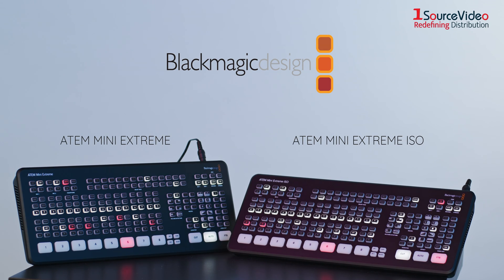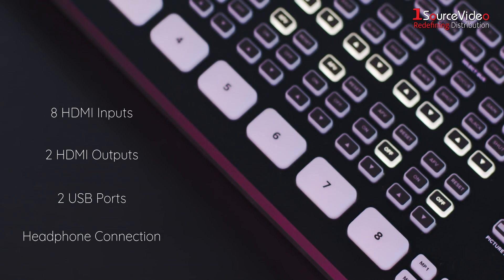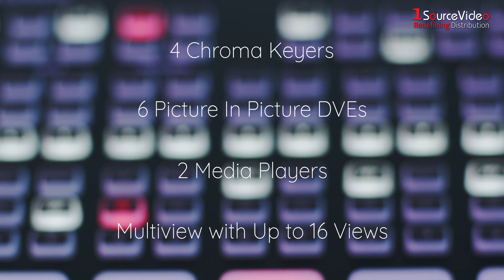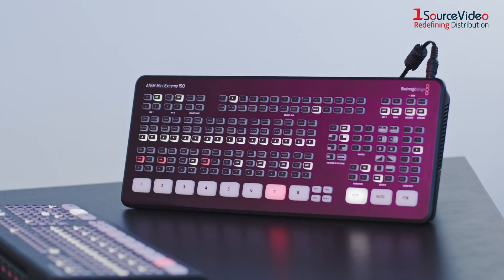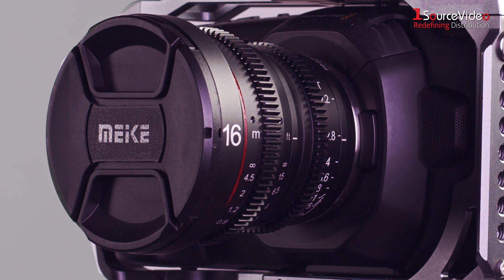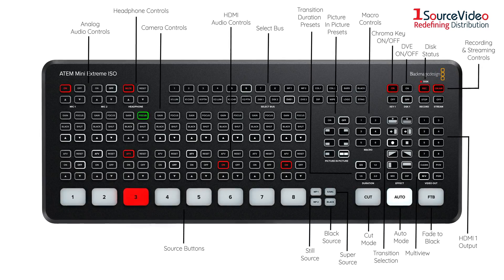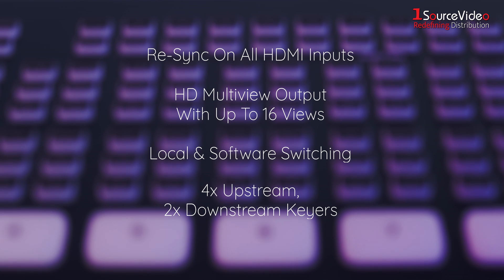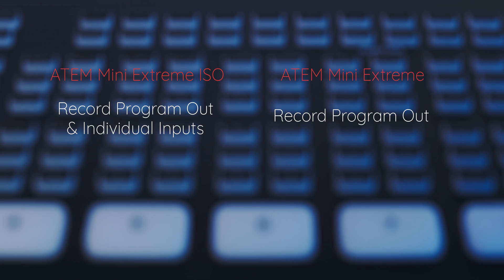ATEM Mini Extreme Comparison | Extreme & Extreme ISO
The ATEM Mini Extreme is an advanced switcher for true professionals! You get all the ATEM Mini Pro features plus 8 HDMI inputs, 2 separate HDMI outputs, 2 USB ports and a headphone connection. There are also 4 chroma keyers, 6 picture in picture DVEs, 2 media players, and a multiview with up to 16 views!

The ATEM Mini Extreme ISO includes all the features of ATEM Mini Extreme, plus also records 9 separate H.264 video streams in real time, allowing capture of all 8 clean feed inputs as well as the program video. A DaVinci Resolve project file is also saved allowing the project to be recreated and edited later!